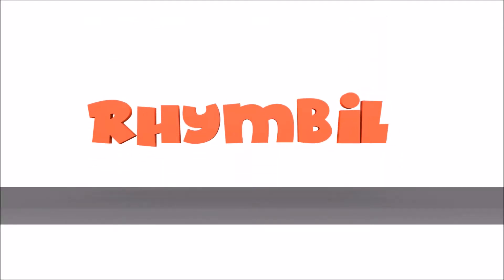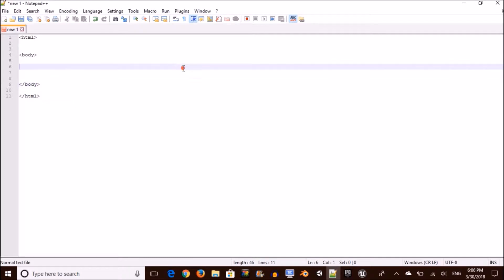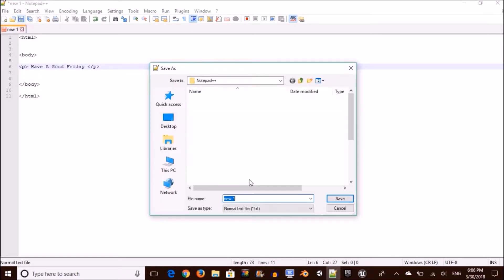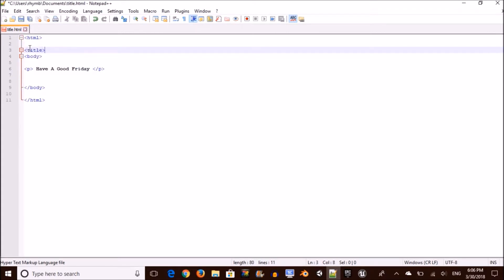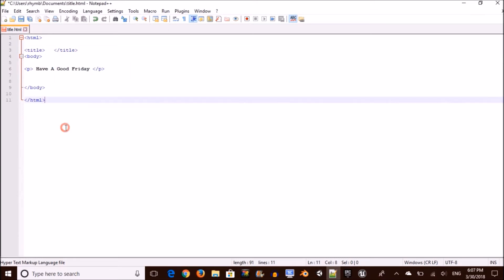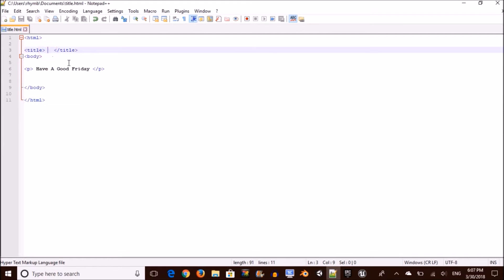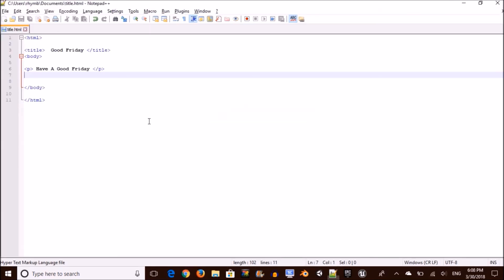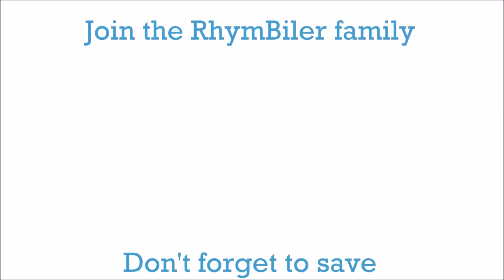How to add or change the TITLE of a HTML file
How to add or change the TITLE of an HTML file.
This video is absolutely for you. Pure beginner tutorial made by a student.
Basic title in HTML.

God bless.